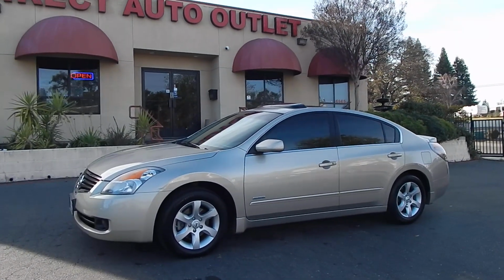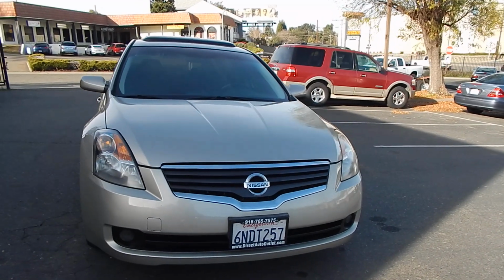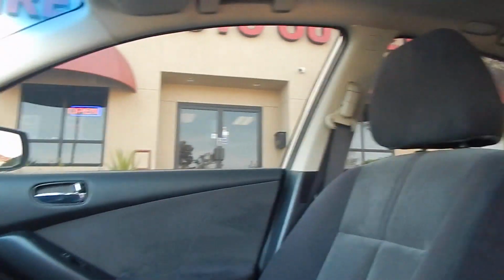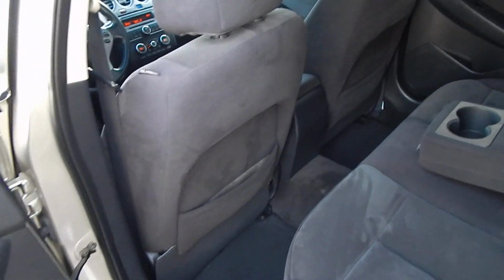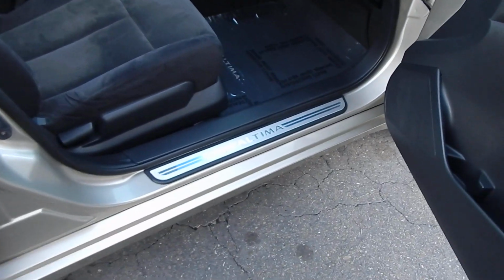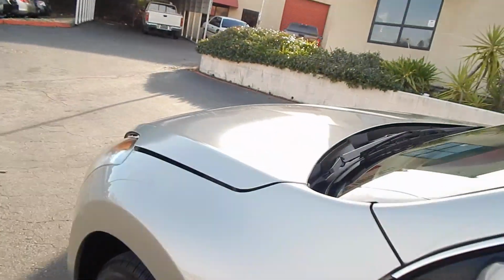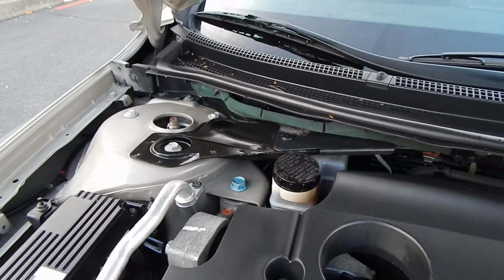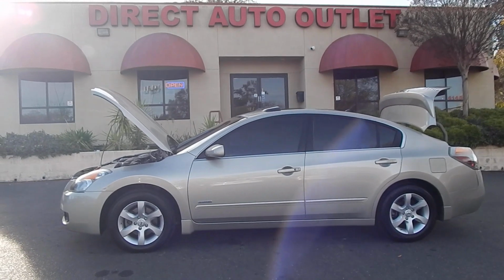2009 Nissan Altima Hybrid in depth walk around video review!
Let the camera be your eyes and ears as we take you for a tour in and around this gorgeous little Hybrid.  You'll feel like you're right here with us as we demonstrate its many functions and features.  Thank you for joining us!